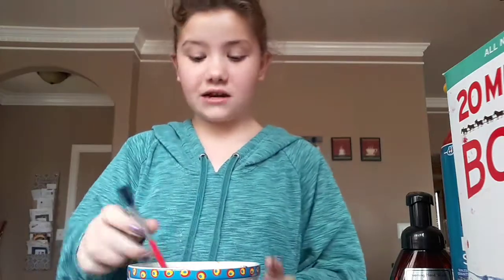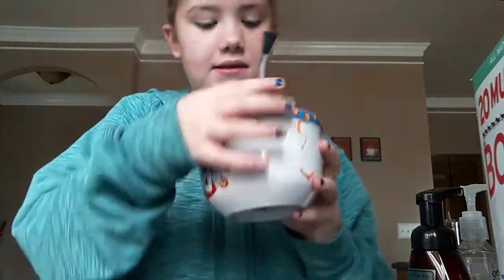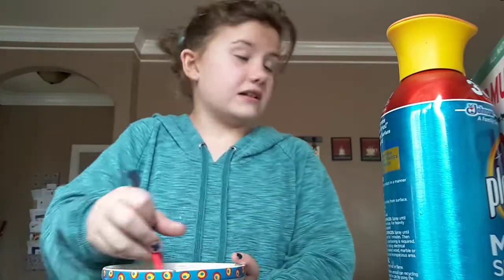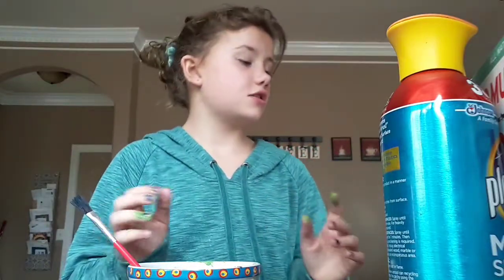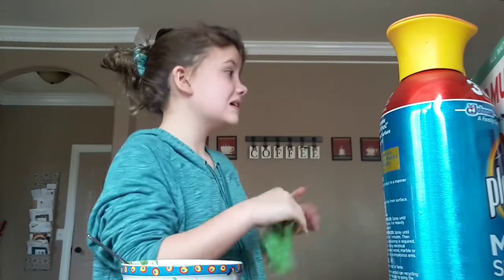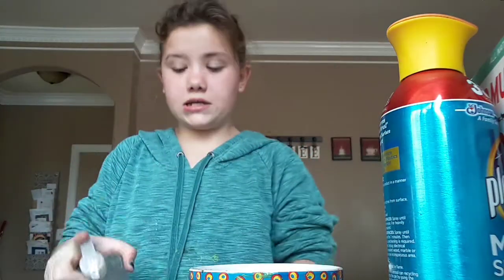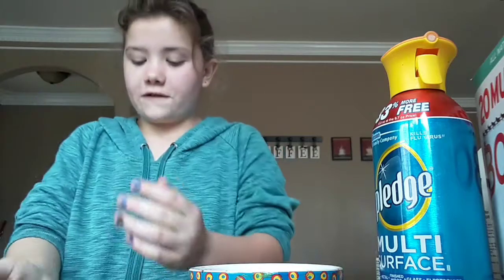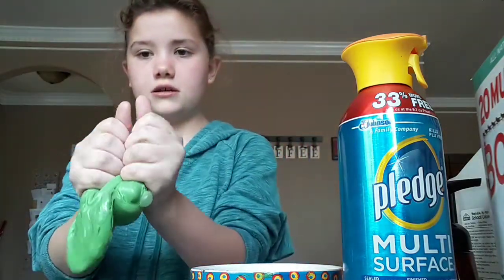Making Covid-19 slime